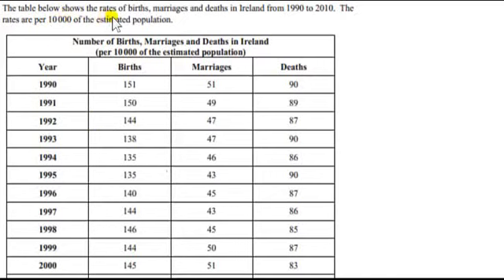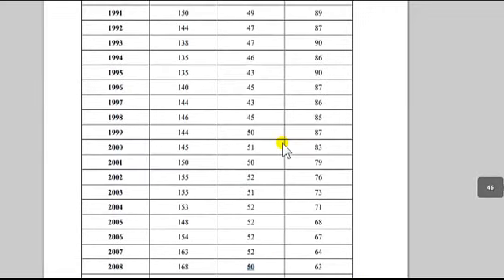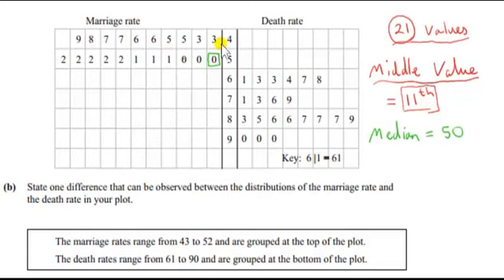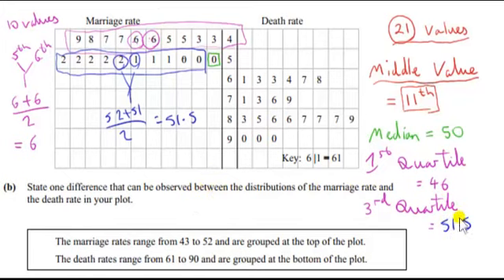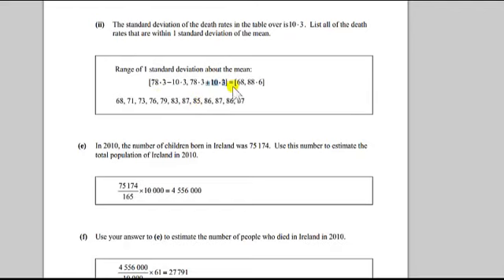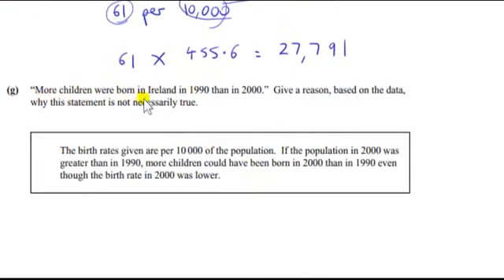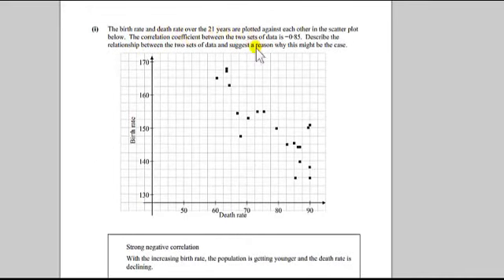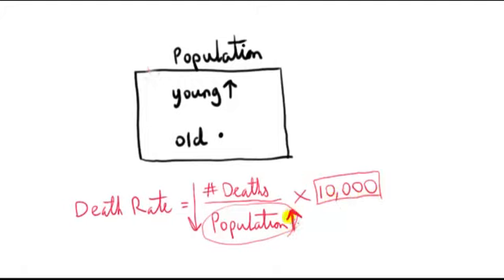Statistics (2013 OL)